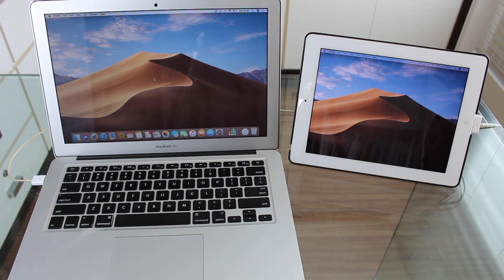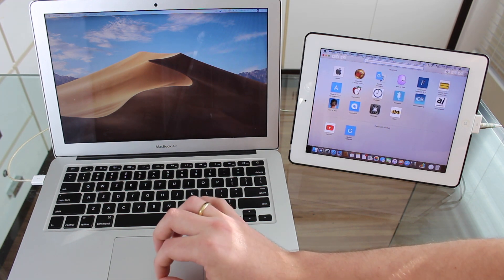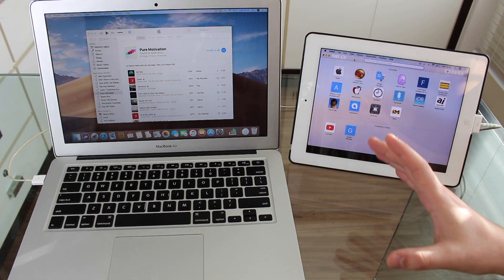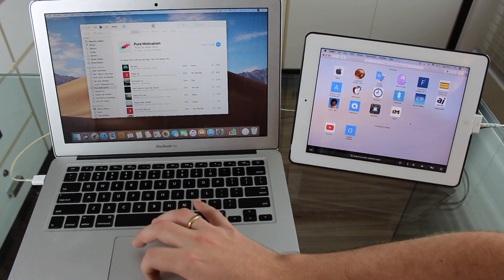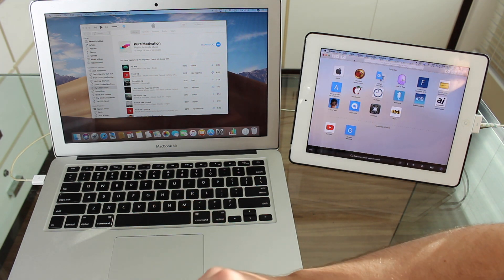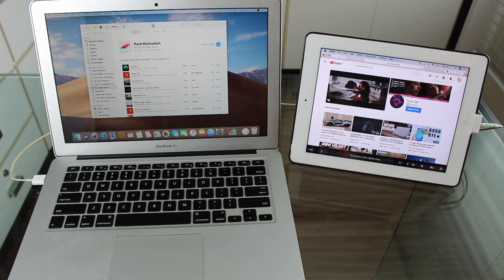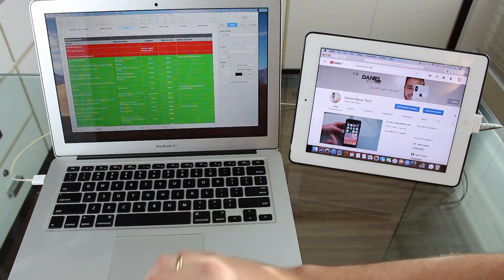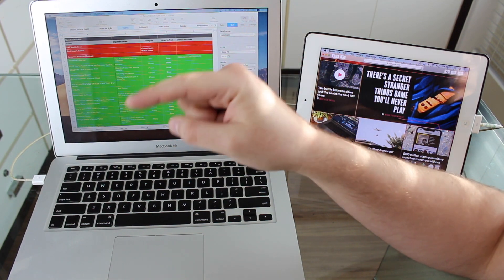How To Use iPad as Monitor with TOUCHSCREEN Controls!!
*Search "Duet Display" on the App Store on your iPad.
We all have an iPad laying around at home and a lot of us don’t even use it! How about use your iPad as Second Display, or Monitor, in real time. You wanna know the best part? You can use the iPad to as a Touchscreen to control the Mac! It’s truly awesome. Wanna see it in action? Have a look at this video.